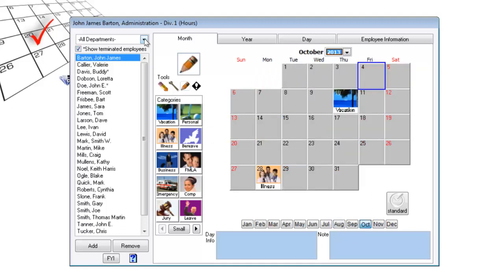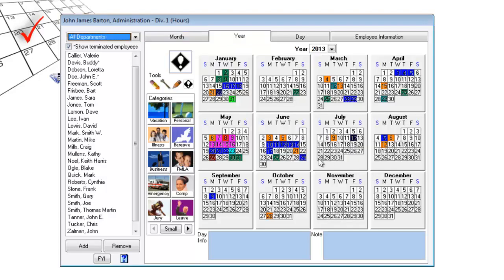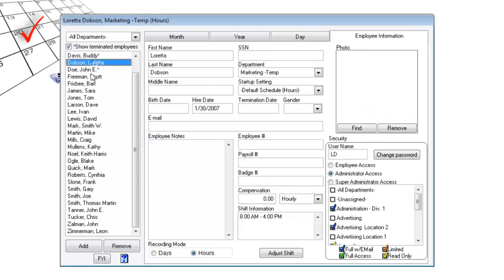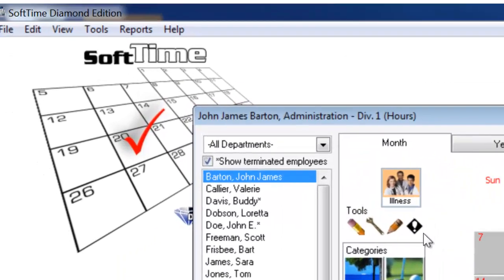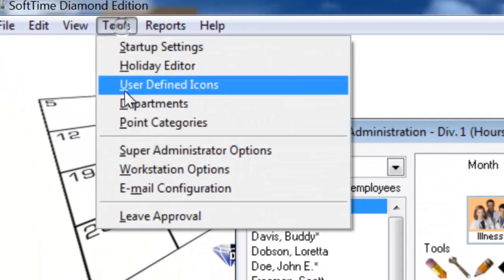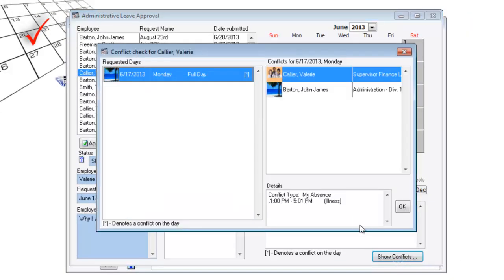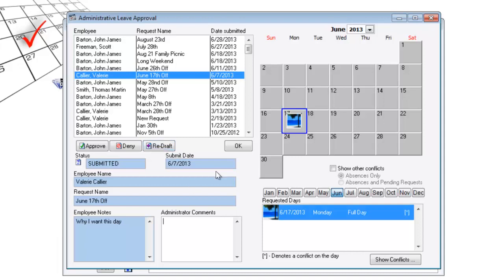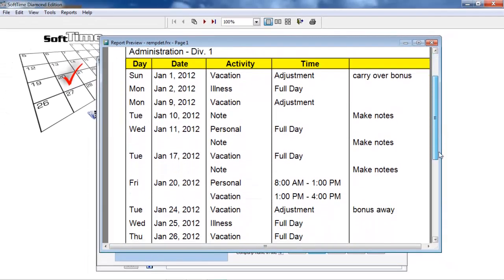Time and Attendance Software - SoftTime Diamond Overview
Attendance Software
A look at the HR Software that tracks Employee Time and Attendance. See the many time-saving features this attendance software provides.